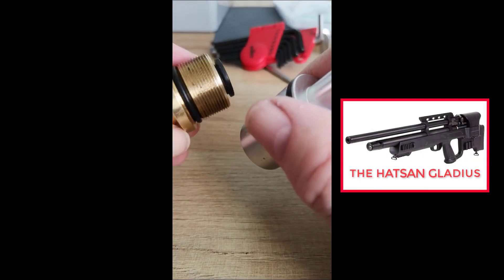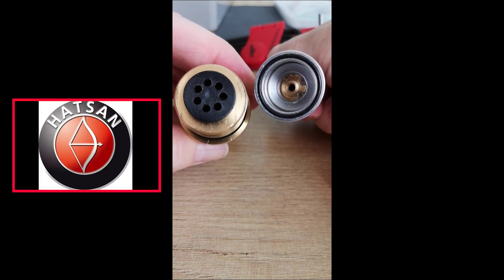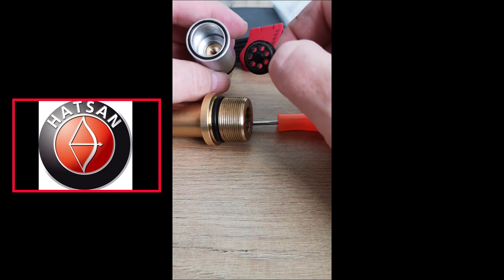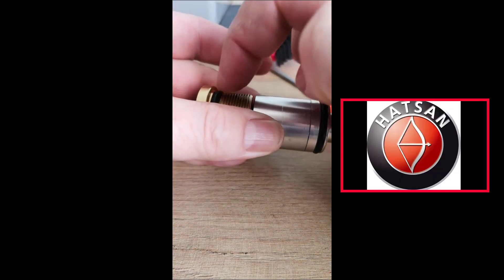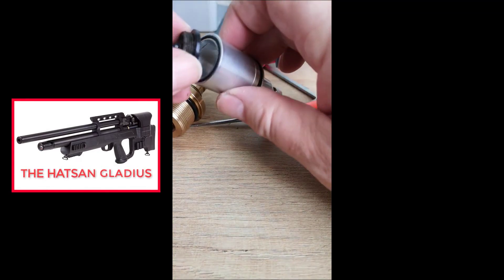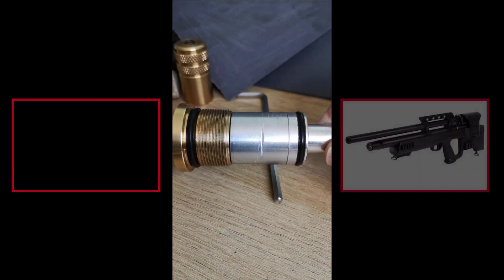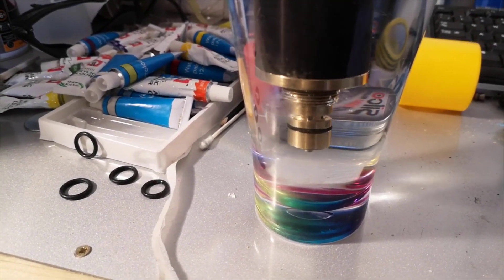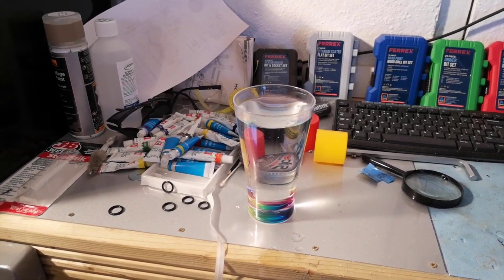An update on the Hatsan Gladius Lancet Mk9 regulator tune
Here's an update on the Lancet Mk9 regulator for the Hatsan Gladius tune. I only found out today why my rifle was leaking, but now it is all sorted and the tune can go on. Be aware that when tuning any of the Hatsan rifles, the cylinders come in different batches, which have different internal dimensions. There is a date on the end of the cylinder that needs taking note of so that the regulator providor can select the correct regulator for your tune. As can be seen from this video a slight modification of the exhaust valve end cap needs to be made for a good seal between valve and regulator. I hope that this video comes in handy for anyone tuning their Hatson air rifle.